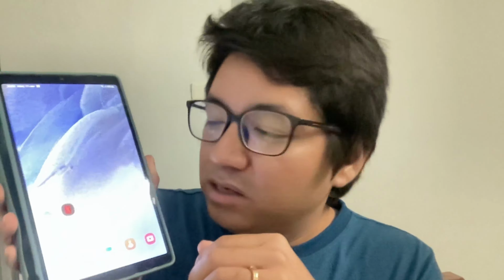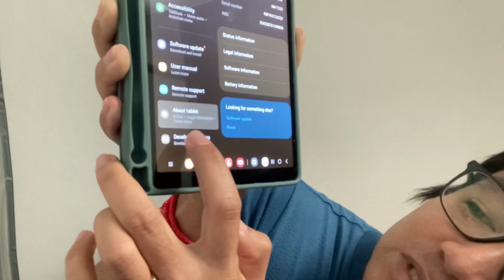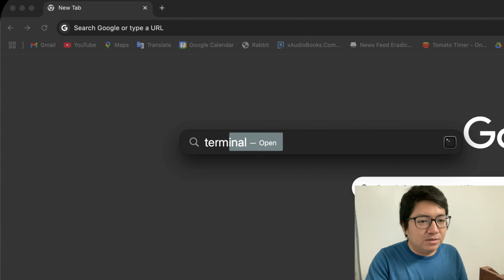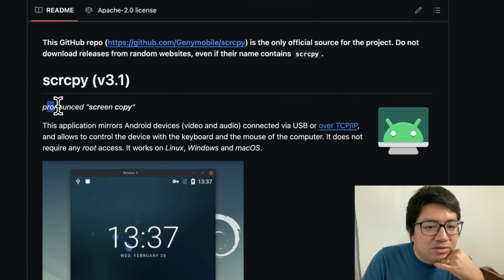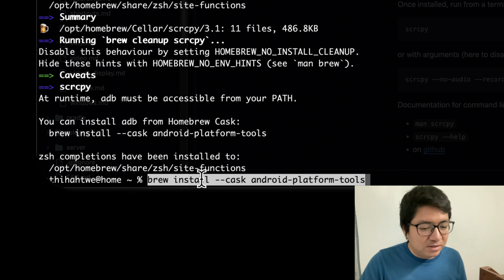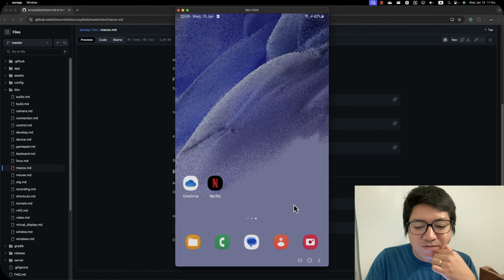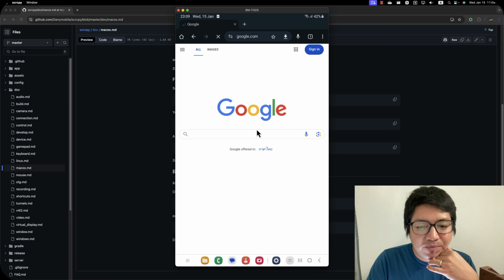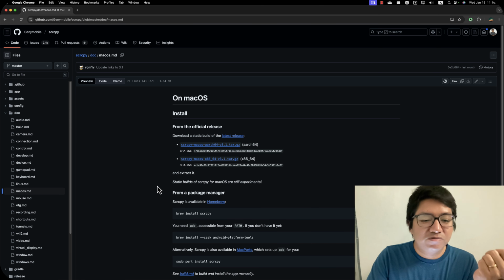How to mirror your android device's screen to your computer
How to install `scrcpy` on your computer and mirror android devices for free.